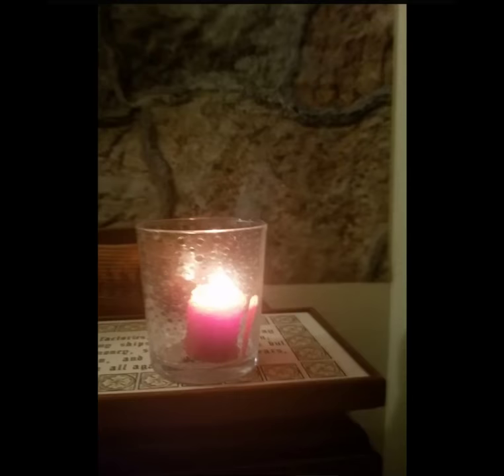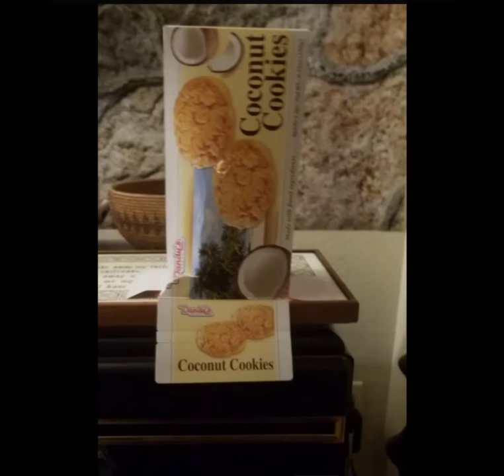You need to see this, Muzzle flashes explained.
A little experiment, you can do at home to demonstrate why muzzle flashes do not show up at the Mandalay Bay